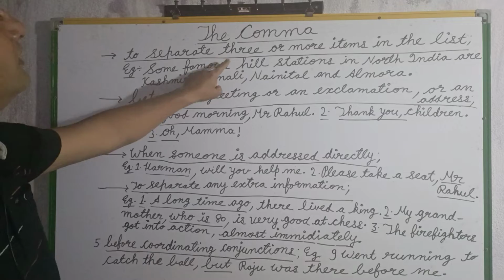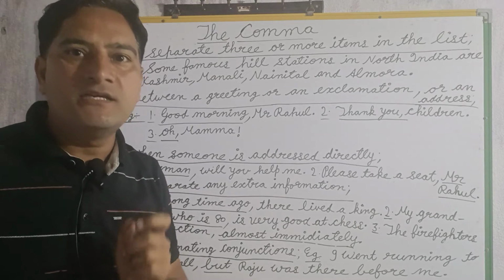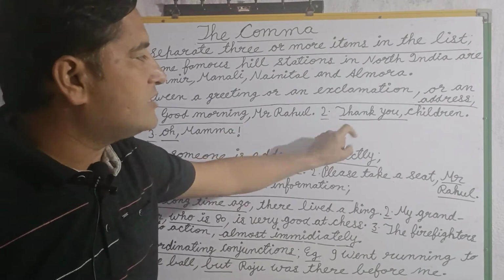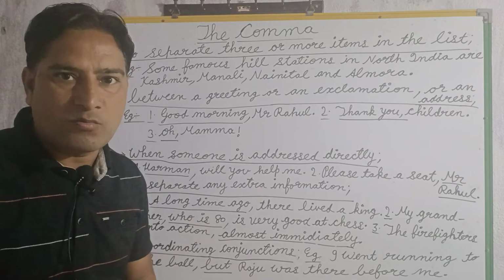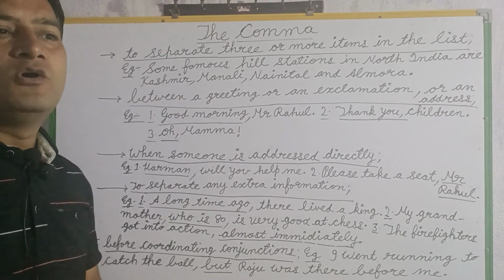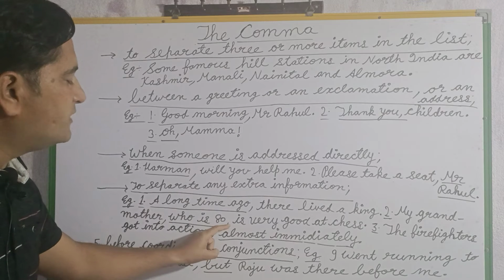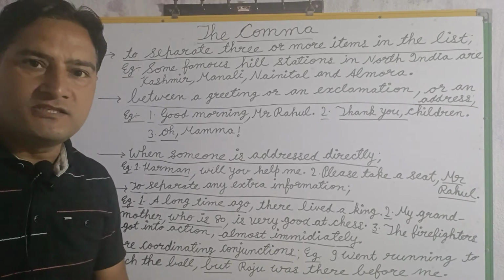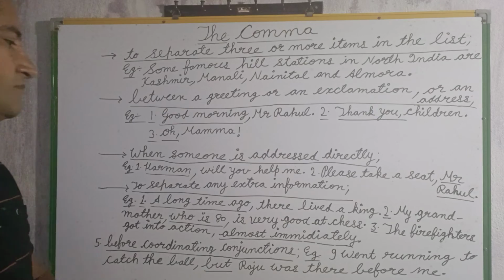For AVMS: The Comma